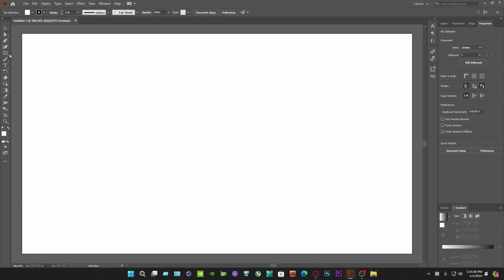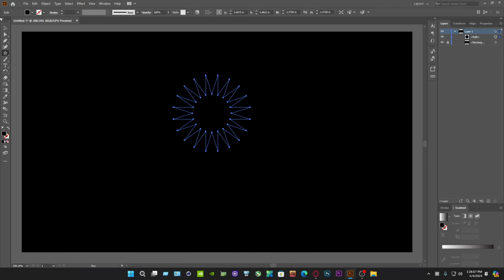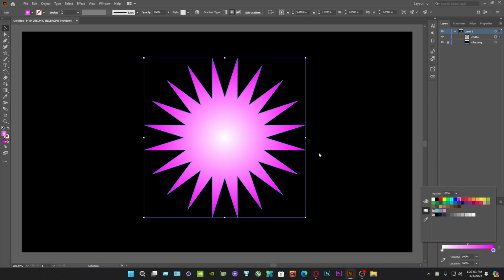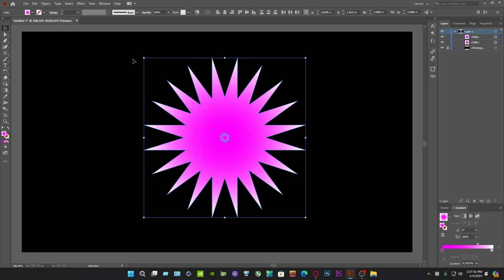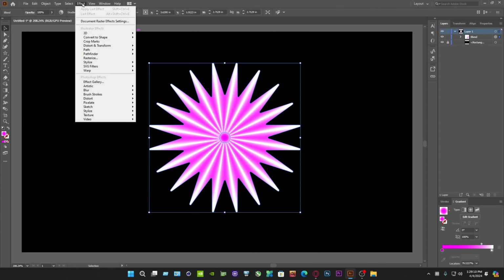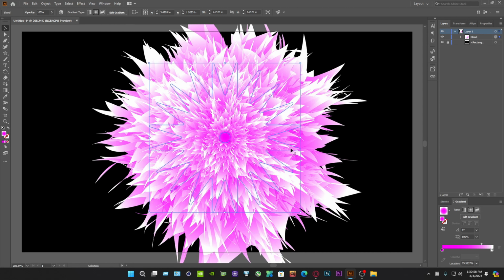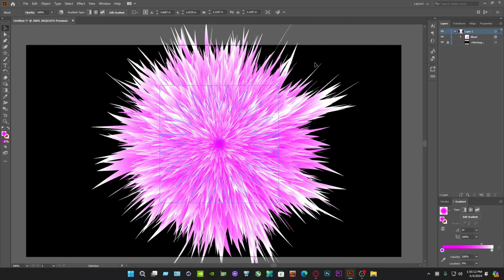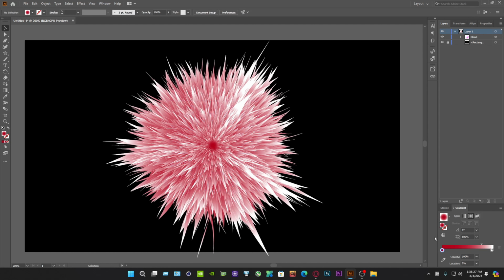Flower design in illustrator // Graphics design in Illustrator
Welcome to our Illustrator tutorial where we explore the intricacies of creating stunning floral designs! In this step-by-step guide, we'll delve into the world of graphic design in Adobe Illustrator, focusing on crafting beautiful flower designs from scratch.

Whether you're a beginner or an experienced designer looking to enhance your skills, this tutorial is for you. Follow along as we break down the process, from sketch to digital creation, unveiling techniques and tips to make your floral designs pop.

Unlock the potential of Illustrator's powerful tools as we manipulate shapes, gradients, and layers to bring our vision to life. From delicate petals to vibrant foliage, you'll learn how to master every detail, creating compositions that mesmerize and inspire.

Join us on this creative journey and elevate your design game with our Flower Design Tutorial in Illustrator. Let's bloom together in the world of graphic design!